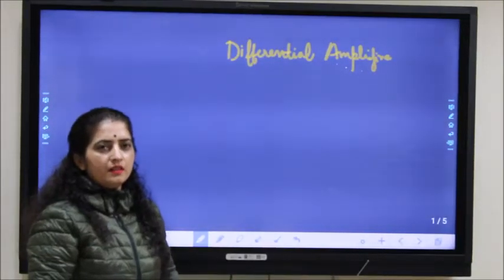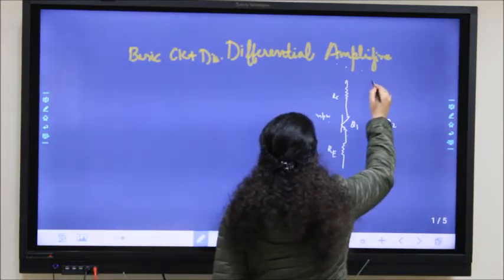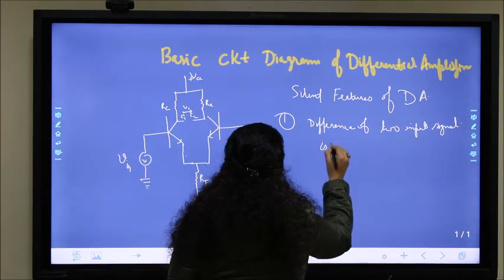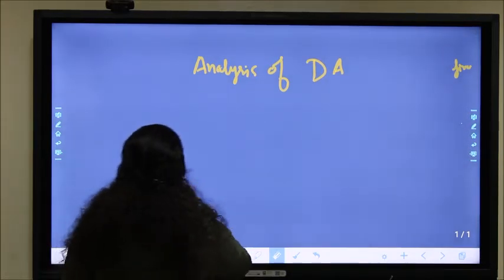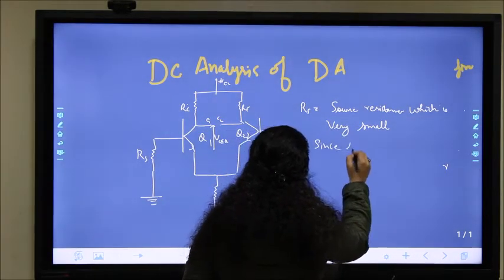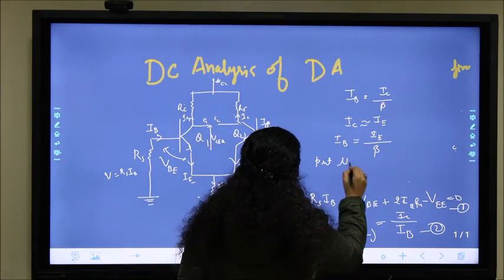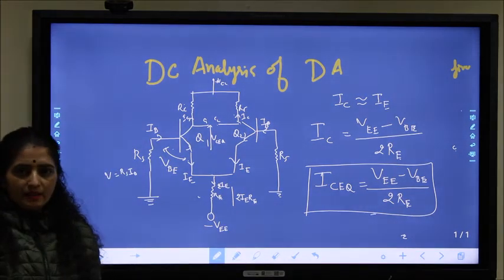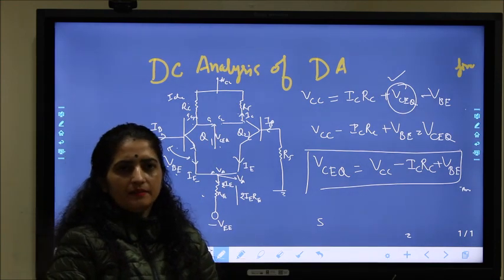Lecture delivered by Dr Indu Sharma on Differential Amplifier Department of Physics